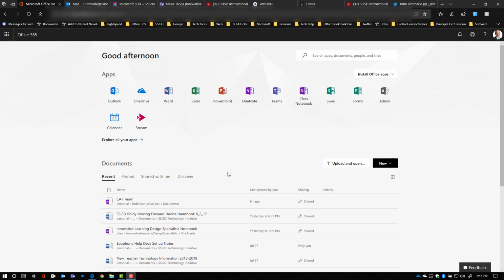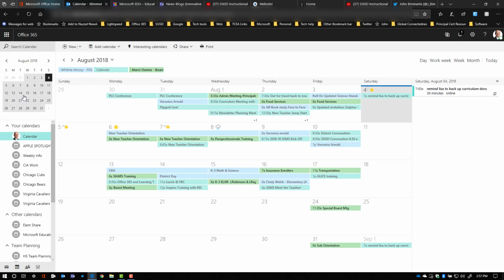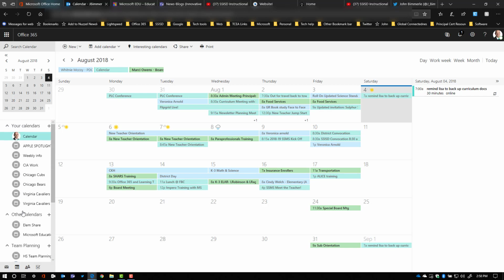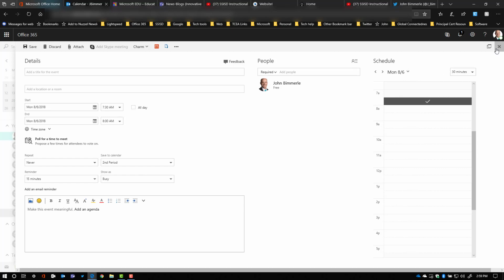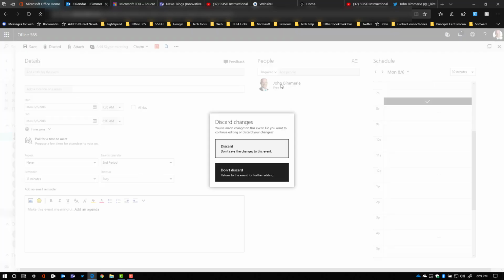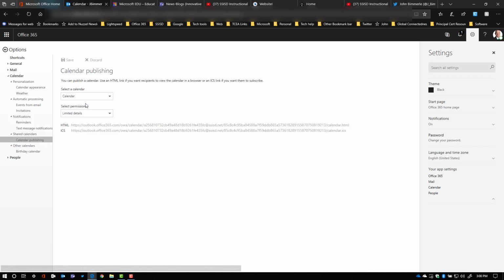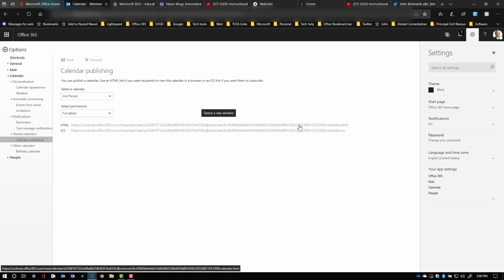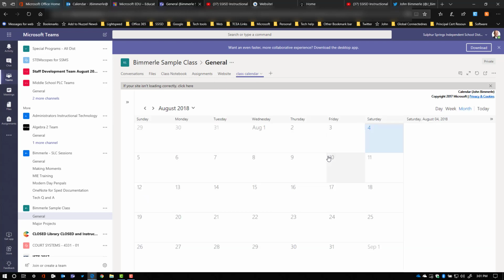Outlook Web Calendar - Create and share a public calendar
Create and share a public calendar

Create a new calendar to share with others, at the 1 min - 54 second mark see how to publish that view only calendar to Microsoft Teams or elsewhere.